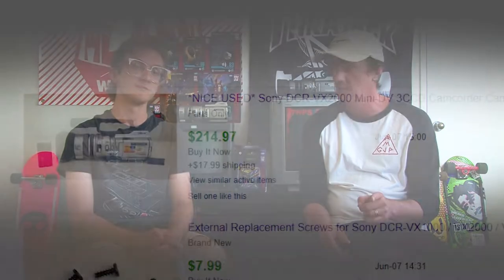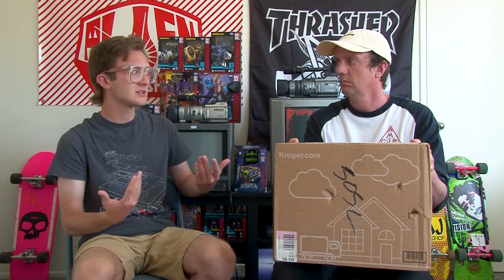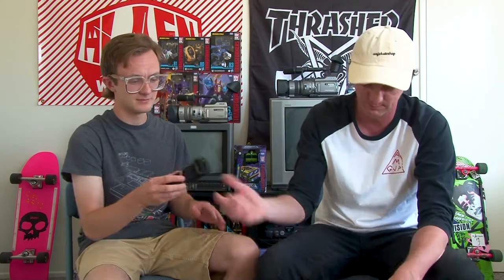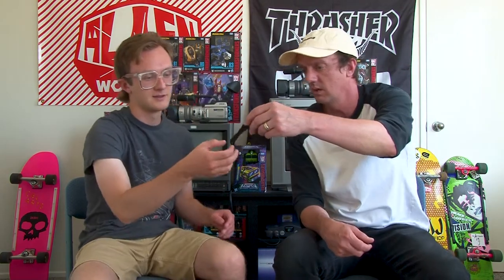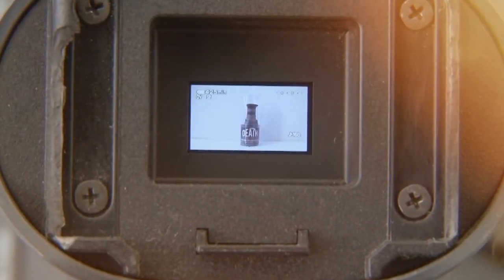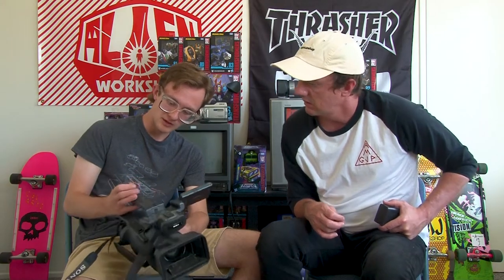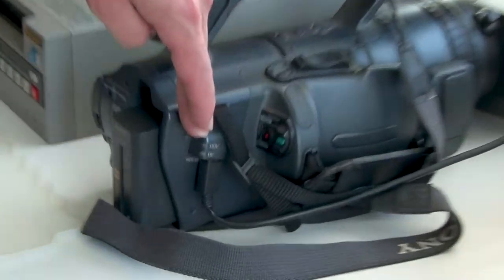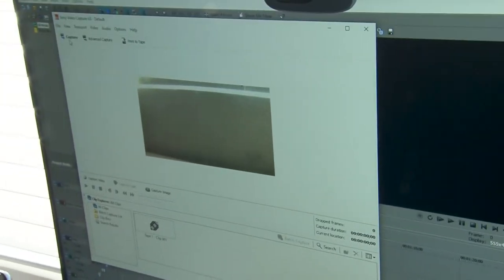Will it Work? | Sony HDR-FX1 for $83.45 off Mercari! (EP. 03) -SOLD!-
Links
► My ebay camcorders & accessories
► My ebay skateboards & accessories

This is my third episode of a video series I've been wanting to do called: Will it Work?

In this series I take certain Sony camcorders (VX1000, VX2000, VX2100, VX700, PD150, PD170, PD100, PDX10, TRV900, TRV950, FX1, FX7) that I purchase from ebay, craigslist, offer up, etc that are listed as parts/not-working/used and test to see if in fact that maybe they do actually work, or might function well enough to be usable.

These camcorders have always held a very special place in my heart.  Coming from a skateboard background these are the camcorders that I would always see the filmers using in the videos but I could never afford in the late 90's to early 2000's.  So now in 2022 these camcorders have become semi-affordable, at least compared to what they used to cost.  It's been cool to be able to obtain some of these camcorders, clean them up, fix some issues and pass along to people that still want to use this style of camcorder.

In this episode specific, my son and I are going to test out a HDR-FX1 that I got off of Mercari for a final price of $83.45 with tax.  The seller had this item listed as parts/not working and said that it would not power on.  The seller had this camcorder originally listed for over $200, when I saw the price drop to $60 I figured the accessories that it came with were probably worth about that price. So I decided to gamble on this one and hopefully I might get lucky with it, but we will see!

[Chapters]
00:00 Intro
00:33 Explanation
04:15 Unboxing Accessories
08:12 Camcorder First Look/Testing
18:43 Camcorder Cleaned Up
21:36 HDV/Mini-DV Montage
23:54 Conclusion